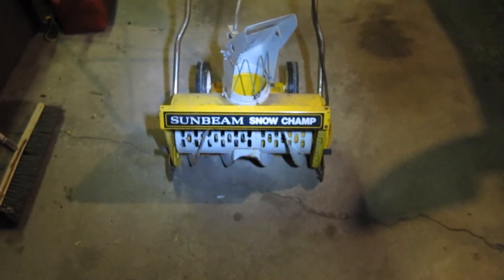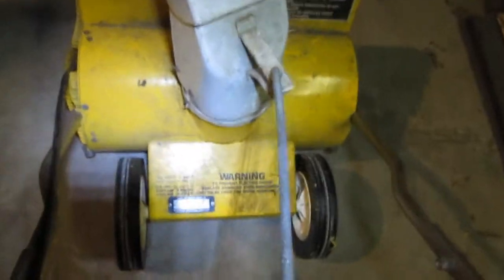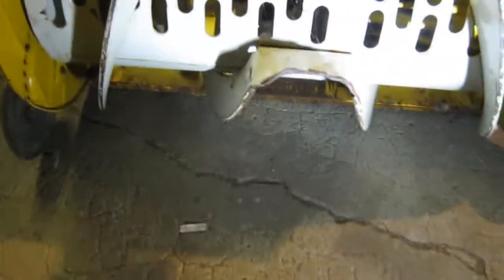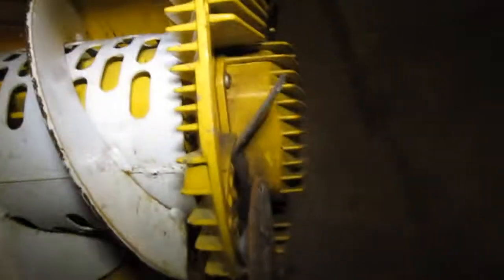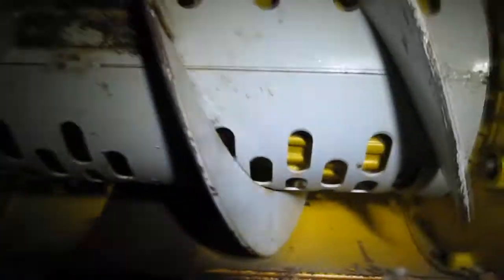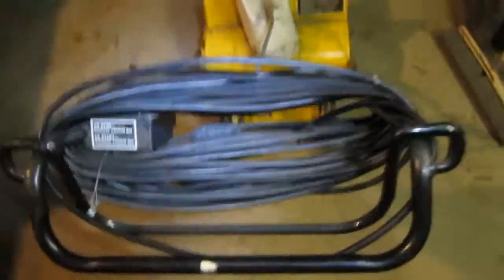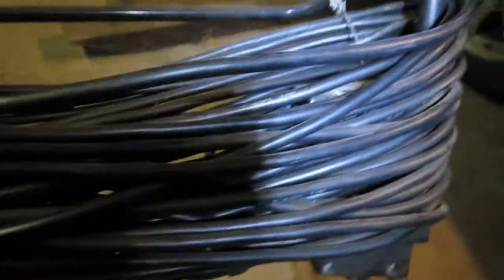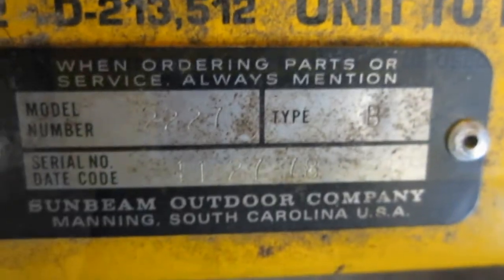Sunbeam Snow Champ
Sunbeam Snow Champ,  model 2227 type B
The camera I used was a Canon SD940IS